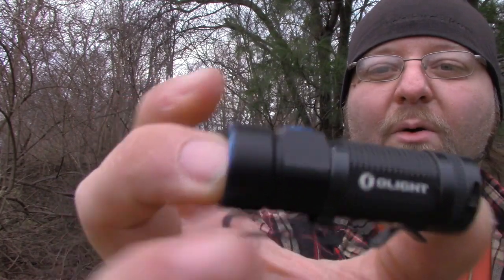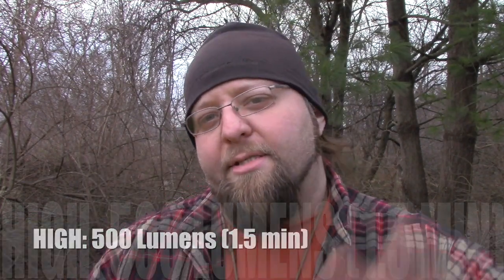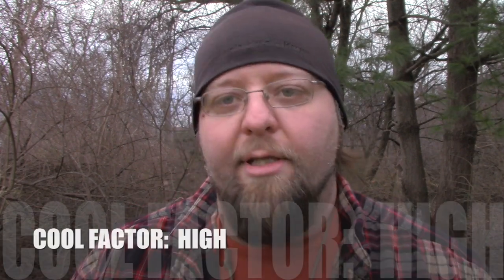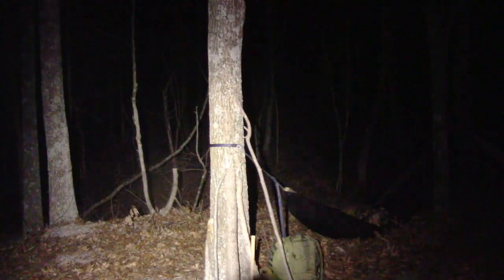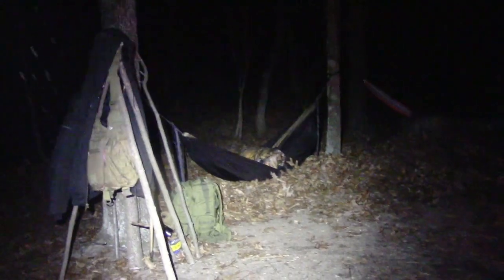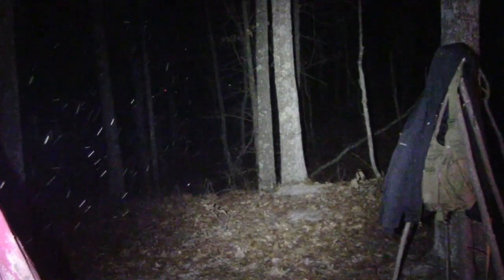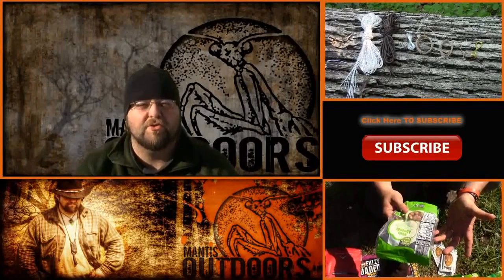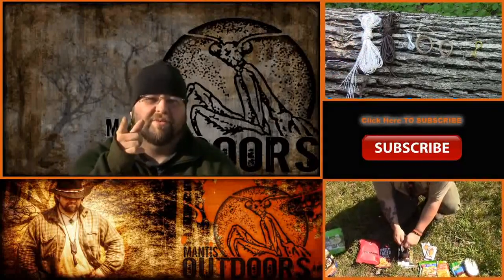Olight S1 Baton: Best Compact Flashlight for Outdoors? - Mantis Outdoors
I don't really enjoy doing flashlight videos but when a light impresses me this much I feel that I really should show this product to my viewers

Features:
•Cree XM-L2 CW LED Maximum light output up to 500 lumens.
•PMMA TIR lens with a 90% light transmittance rate.
•3 standard modes: 8 lumens, 80 lumens and 500 lumens.
•2 special modes: 0.5 lumen moonlight mode and a 10Hz strobe mode.
•6061-T6 aluminum alloy body with anti-scratch Type-III hard anodizing.
•Flat tail cap design contains a strong magnet providing the ability to place it upside down and use it as a hands-free work light.
•Removable pocket clip that is scratch resistant.
•Thermal management safety program with overheat protection by dropping high output by 50% within 1 minute of constant on. Turbo mode has a limit of 1.5 minutes.
•The S1 Baton features a wide range current circuit and can be powered by 1 x CR123A (built-in protected board)in emergency.
•Reverse polarity protection to prevent improper battery installation.
•Low standby current below 10uA.

Specification:
LENS:PMMA TIR lens
LIGHT SOURCE:1 x Cree XM-L2 CW LED
Dimensions:
  •Length: 2.4 in / 61 mm
  •Bezel Diameter: 0.83 in / 21mm
  •Weight: 1.06 oz / 30 g (excluding batteries)
Body Material:
  •6061-T6 aluminum body with anti-scratch
  •type-III hard anodizing
Battery Source:
  •1 x CR123A(3V 1500mAh) or 1 x RCR123A(3.7V 650mAh)
Color (body + clip)black，(BEZEL+ side switch binder ring)blue
Operating voltage: 2.5 to 4.2V
Luminous Intensity: 3000 cd
Max beam distance: 110 meters
Waterproof: IPX8